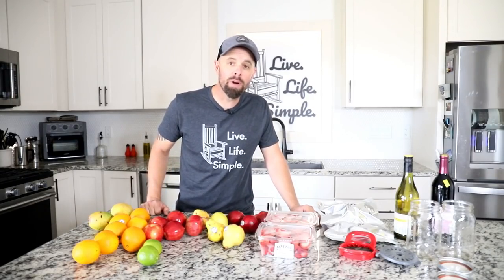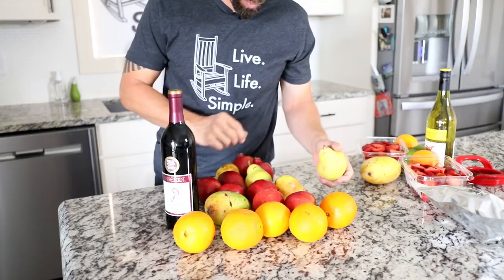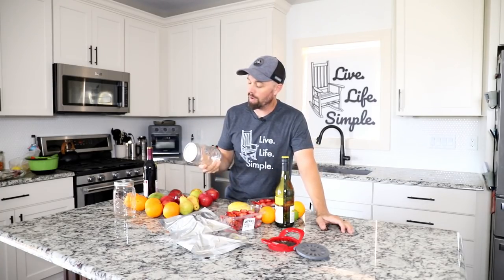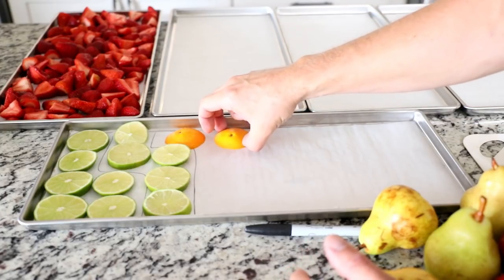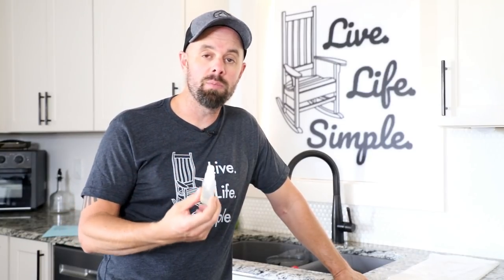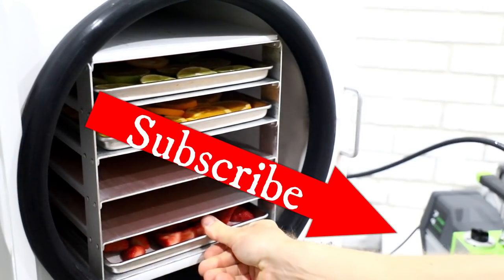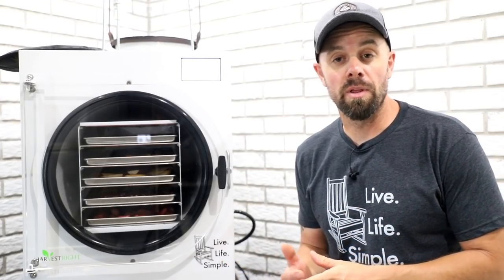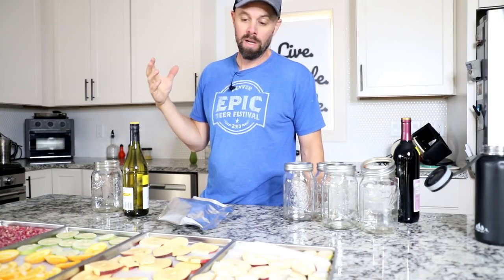Freeze Dried Sangria Wine -- Using Freeze Dried Fruits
My new passion in freeze drying is infusing all different flavors into foods and now, drinks, when rehydrating.  When you use freeze dried fruit and rehydrate with wine, you get a freeze dried sangria like never before.  I used chardonnay to make a light or white sangria and a red blend to make a red sangria.  I always use inexpensive wine, because the fruit pulls all of the harshness out of inexpensive wines and you are left with a semi sweet, very smooth wine.  You can also eat the infused fruit when you are done.  Using different beers, liquors, wines etc. to rehydrate freeze dried products is an all new way to freeze dry!